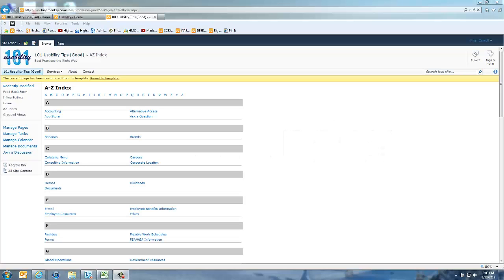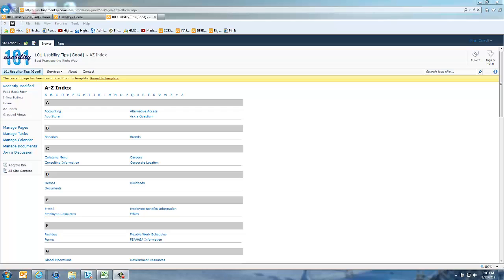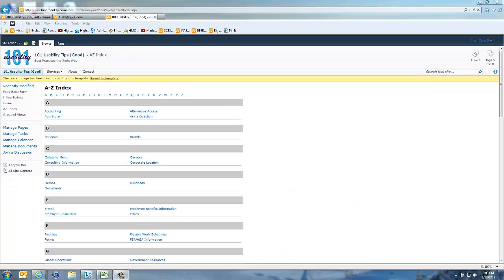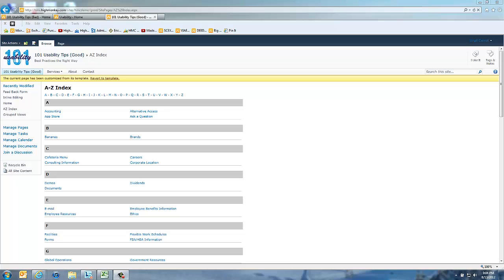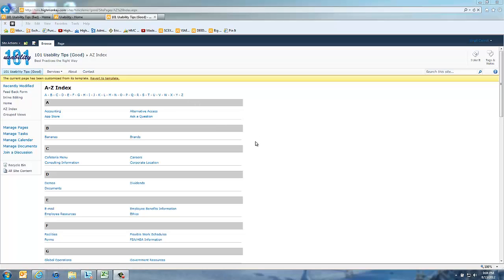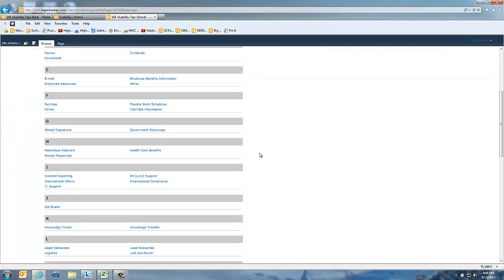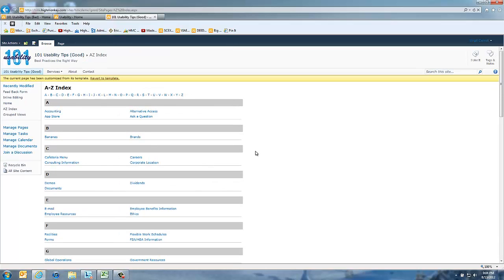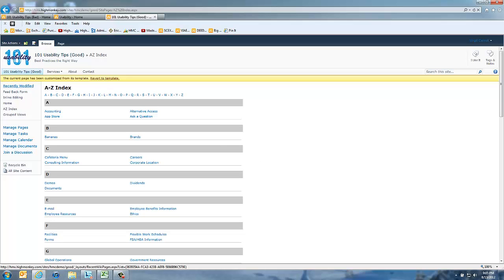101 SharePoint Usability Tips - # 34 A to Z Index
No matter how much time you've spent on IA, there is still an inevitable likelihood that some users will struggle with finding something at some point. Offering alternative navigation such as an A-Z Index can be an extremely helpful feature for users. It can help users find specific information, and also help them understand the site's content better, giving them an overview of the content.